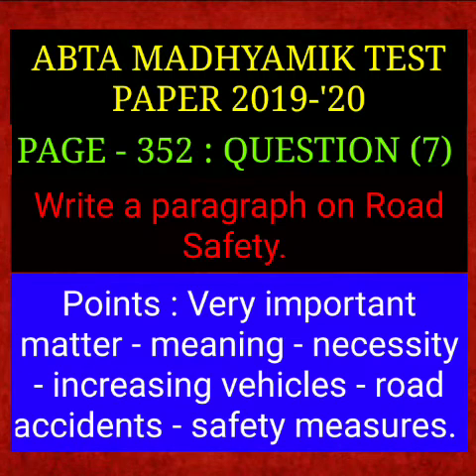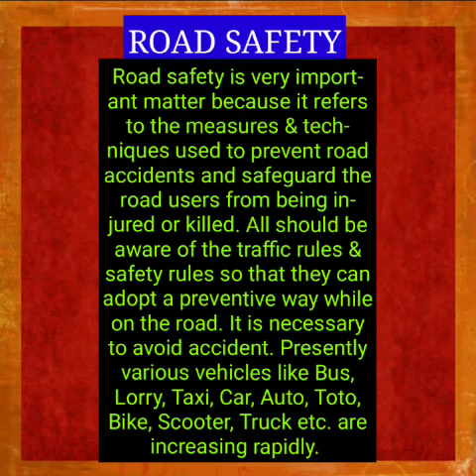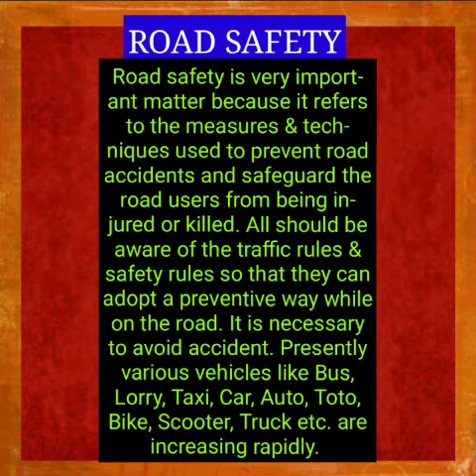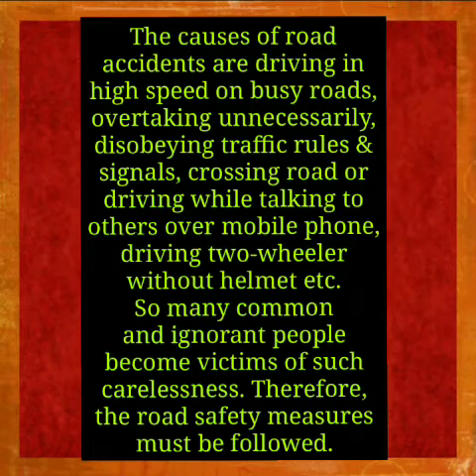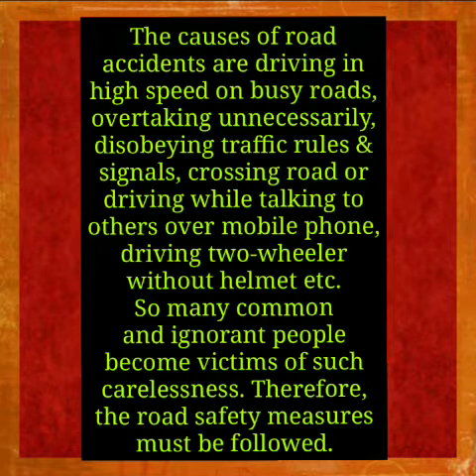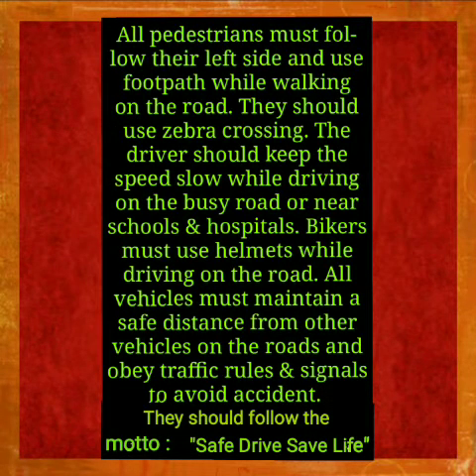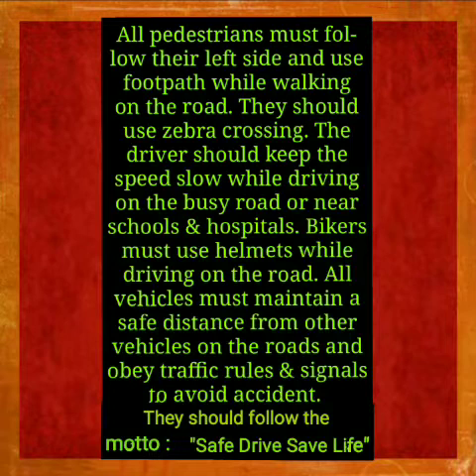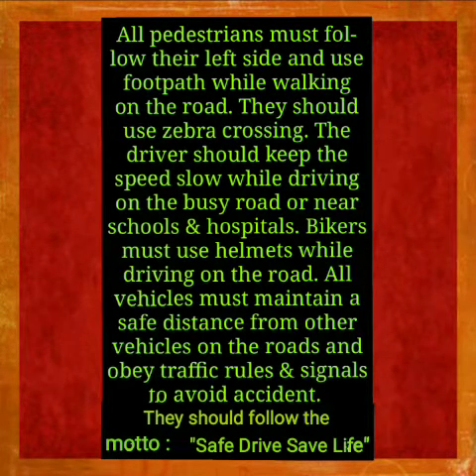PARAGRAPH ON ROAD SAFETY||2019-'20 ABTA MADHYAMIK TEST PAPER||OAGE NI. 352